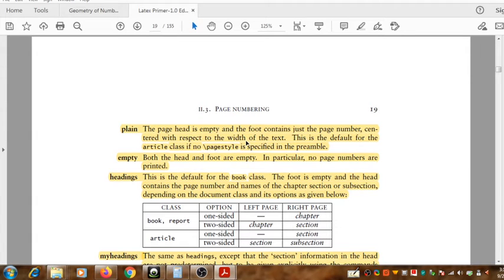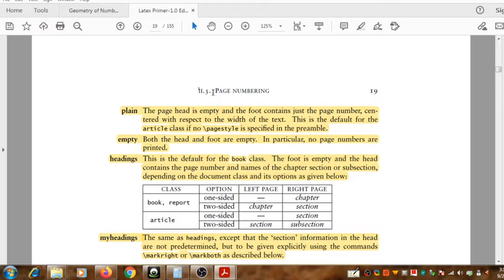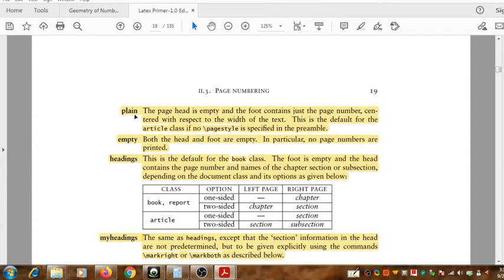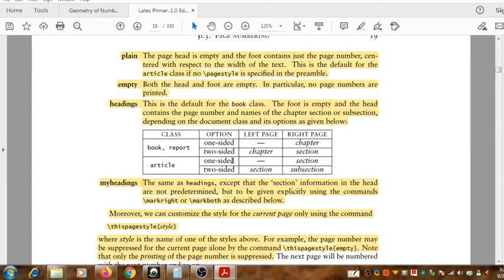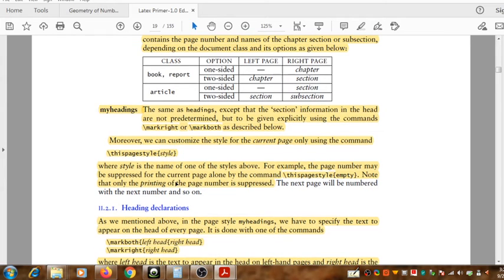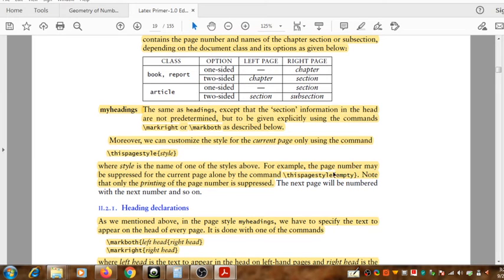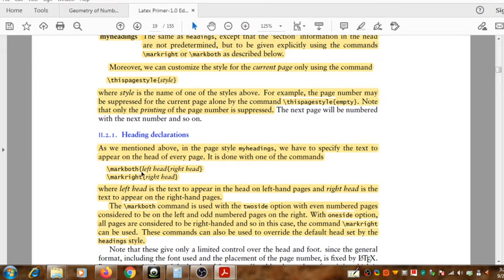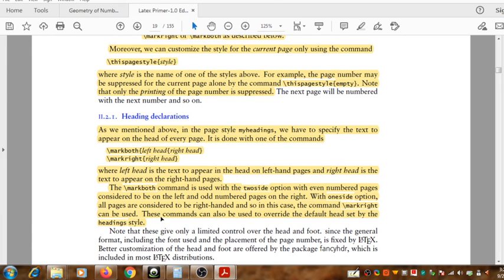Latex in Simple style Page Style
This video speaks about the page style and the wase to change the page style.